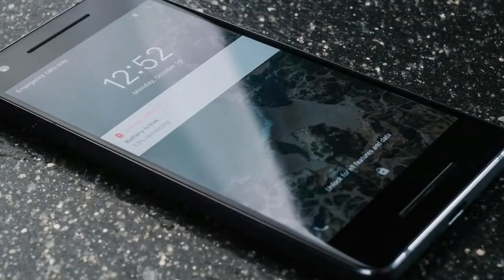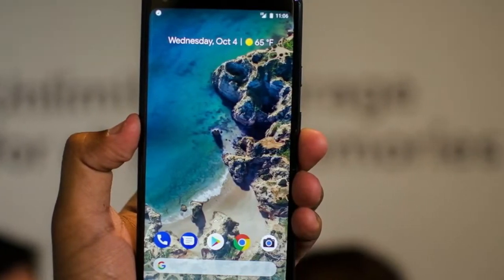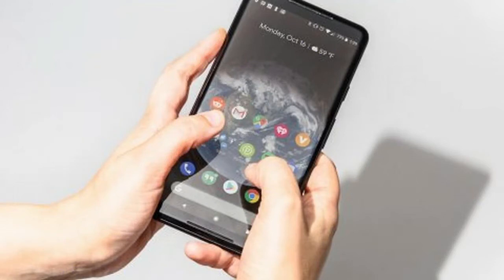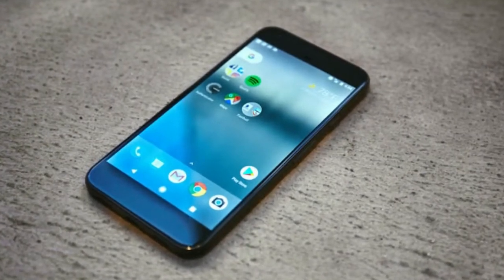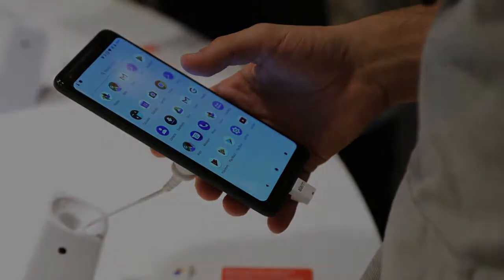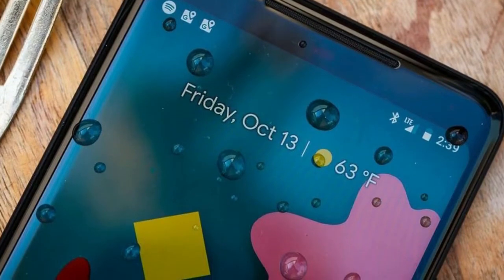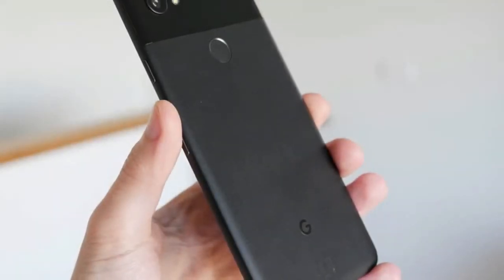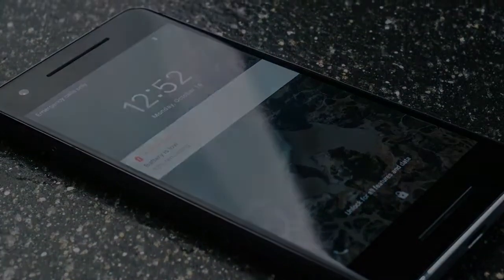New Google Pixel 2 in 2018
Google Pixel 2 remains one of our favorite phone in 2018 – despite technical issues at launch – for one reason Google Pixel: it has an amazing camera and starts at a normal smartphone price. On top of that, Google has since issued a patch for the audio glitch problems, so it stays put as one of our favorites. Pixel 2, Your only issue may be finding one in stock, as Google in the US and UK is sold out. Luckily, it's readily in stock at Verizon and via Google Pixel 2 deals.

The Google Pixel 2 is here to prove that two rear cameras aren’t always better than one on a phone, especially if you favor photo quality over the latest all-screen designs. We have the picture proof below.